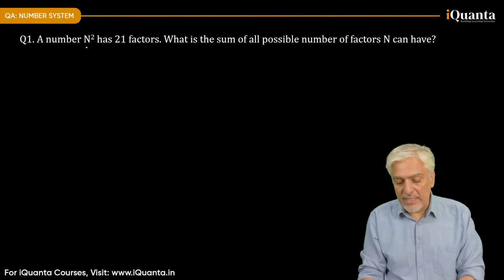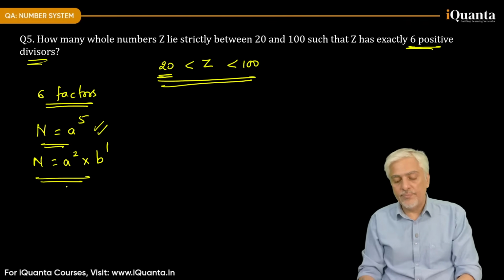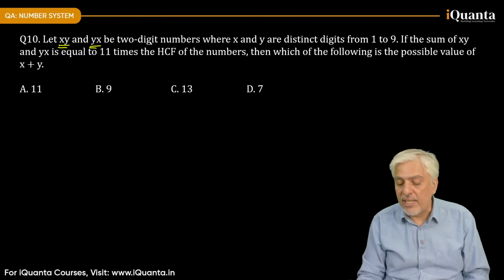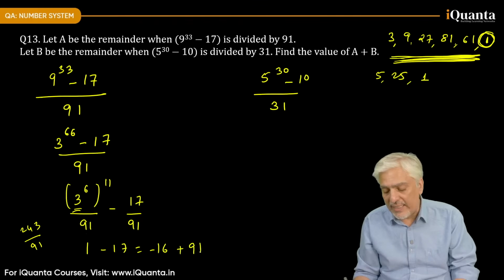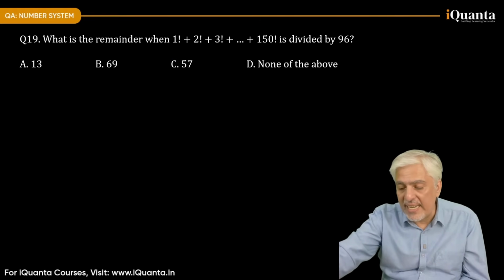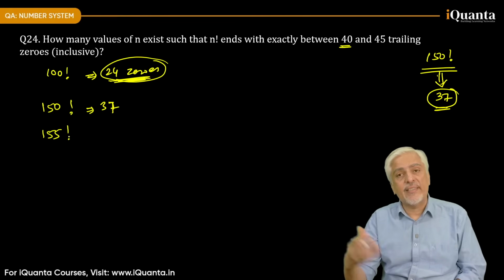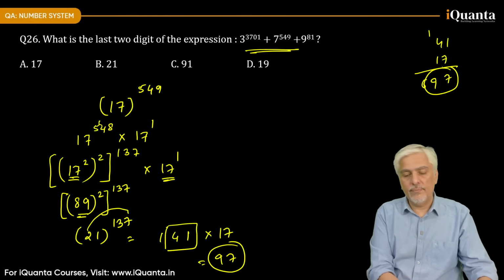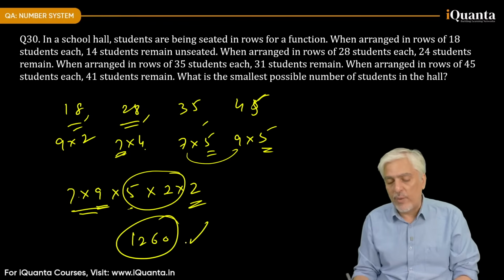CAT Preparation for Beginners 2026 | Numbers Marathon | Amit Panchmatia Sir | iQuanta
CAT Quant ka sabse important aur scoring topic – Numbers – ab hoga detail mein, from basics to advanced level, ek hi power-packed session mein!

Is marathon session mein hum cover karenge:
✔️ Divisibility Rules
✔️ LCM & HCF
✔️ Remainders
✔️ Factorials
✔️ Cyclicity & Units Digit
✔️ Number of Factors
✔️ Last Digit / Trailing Zeros
✔️ PYQ-based Practice Questions
✔️ CAT-Level Shortcuts & Approach

Agar aap CAT 2026 target kar rahe ho, toh Numbers strong hona MUST hai. Yeh topic har saal 2–3 questions deta hai — aur yahi section aapko percentile boost de sakta hai.

Perfect for:
• CAT 2026 Aspirants
• Repeaters
• Students struggling with Quant basics
• Those targeting 95+ percentile in QA

Don’t miss this complete concept-to-application session.
Stay till the end for exam-level practice and smart solving techniques.